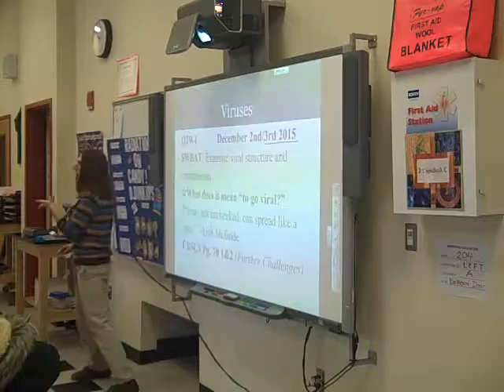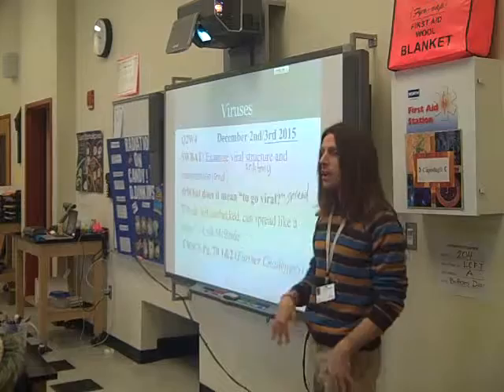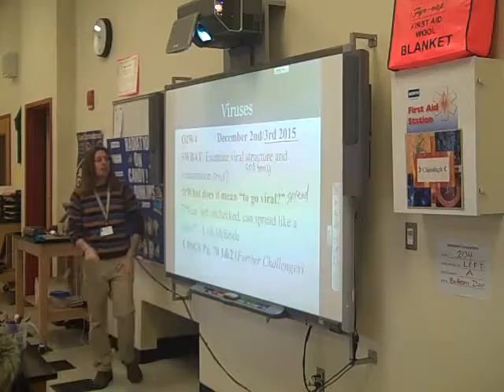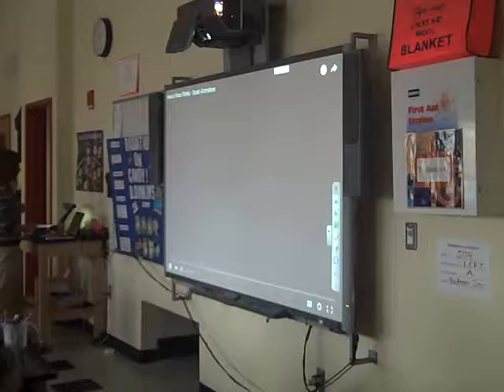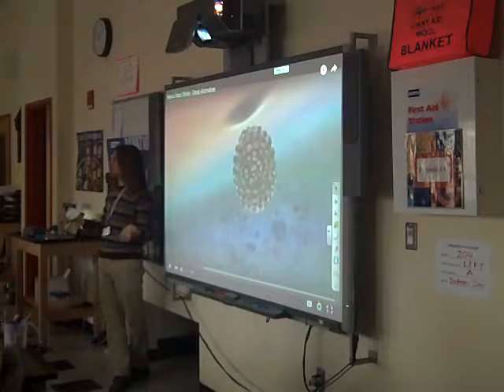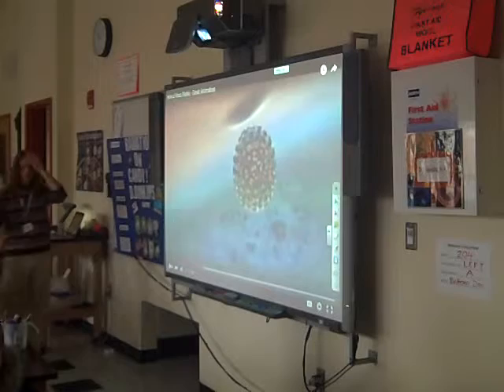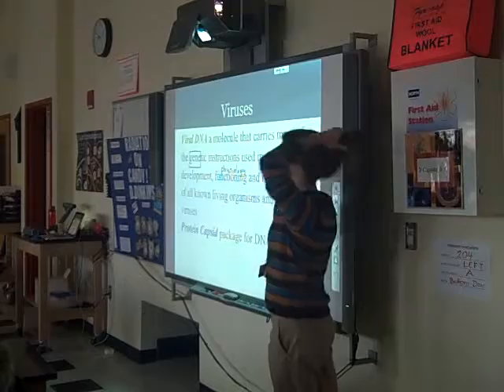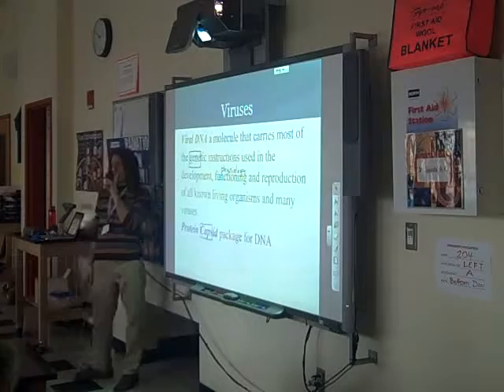Examine viral stucture and transmission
Q2W4    December 2nd/3rd 2015
SWBAT: Examine viral structure and transmission
☆What does it mean “to go viral?”
♡“Fear, left unchecked, can spread like a virus.”  ~Lish McBride
☾BSCS Pg. 70 1&2 (Further Challenges)